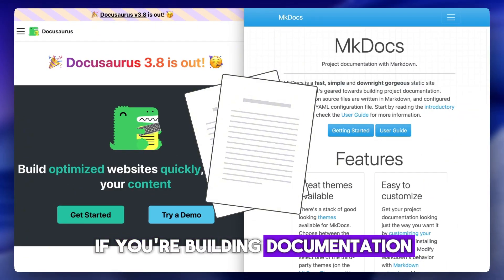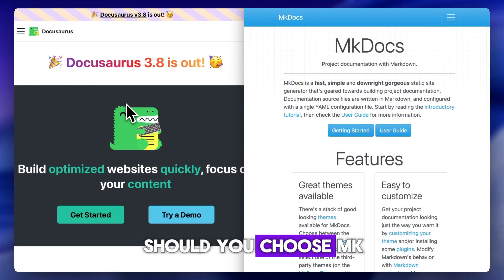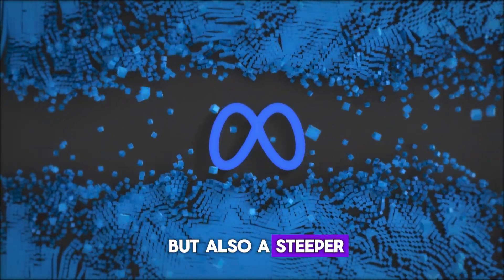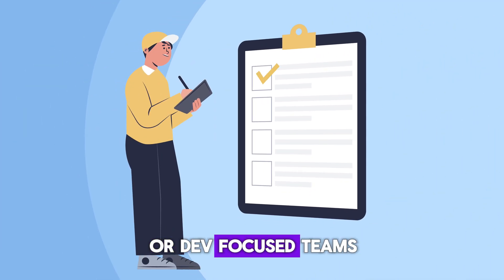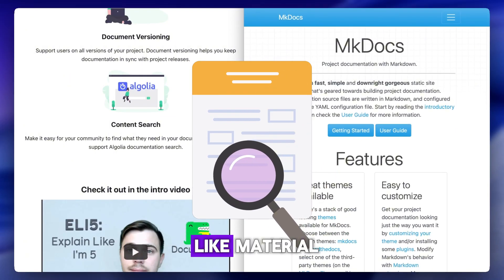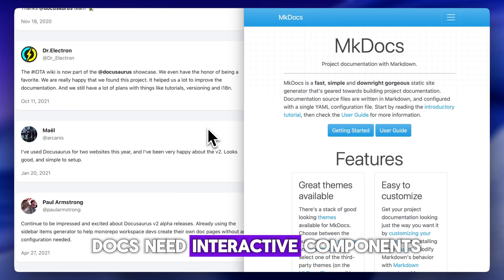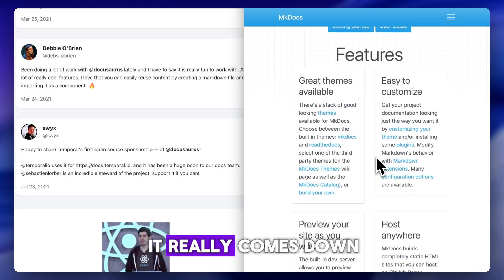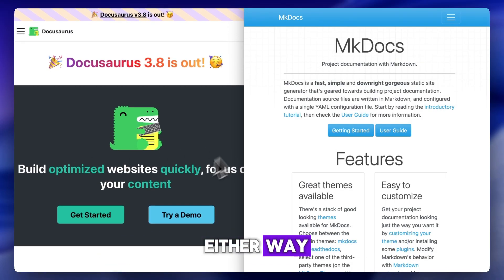Docusaurus vs Mkdocs (2025) – Which Documentation Generation Tool Is Better?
Discover the key differences between Docusaurus and MkDocs in 2025. This comparison covers setup ease, customization, theming, plugin support, performance, and ideal use cases to help you choose the right documentation generator for your project.